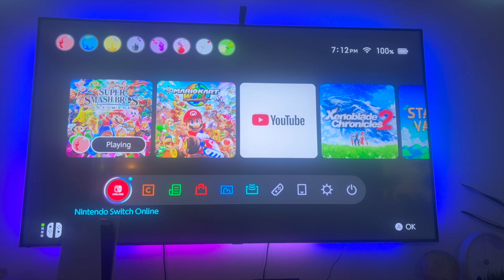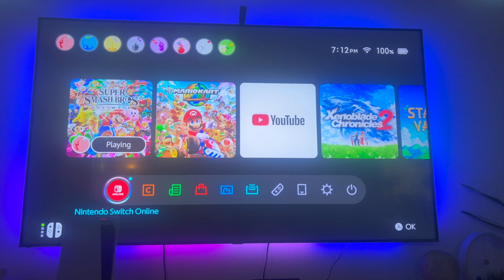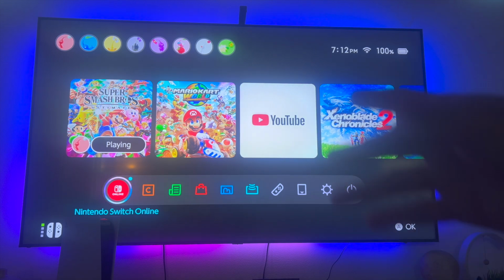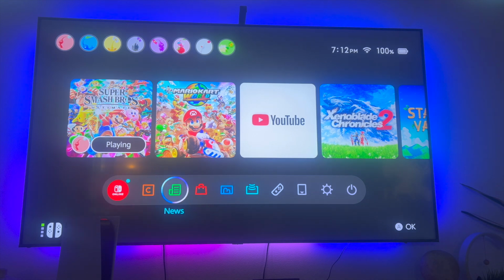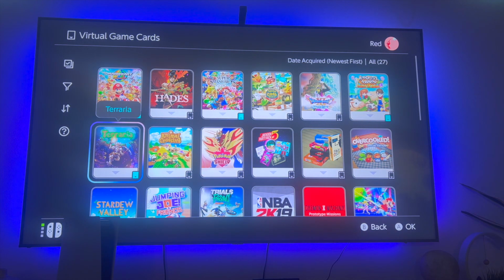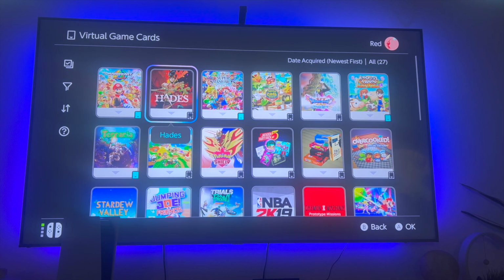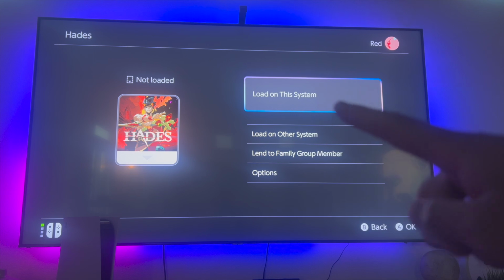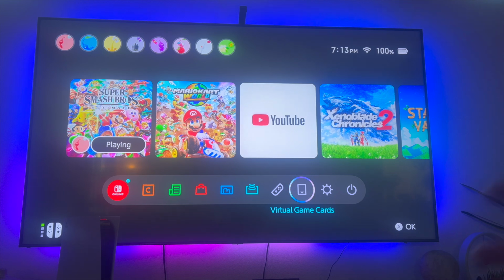How To Load A Virtual Game Card Onto Your Nintendo Switch 2: Easy Guide!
Need to add a virtual game card to your Nintendo Switch 2? This easy guide walks you through the steps to load a digital game card onto your console quickly. Learn how to access your game library, redeem digital codes, and start playing right away. Whether you purchased a game online or received a digital code, this video makes the process simple and hassle-free!